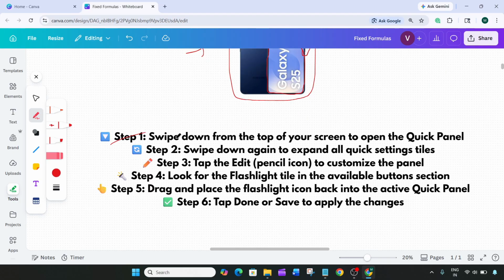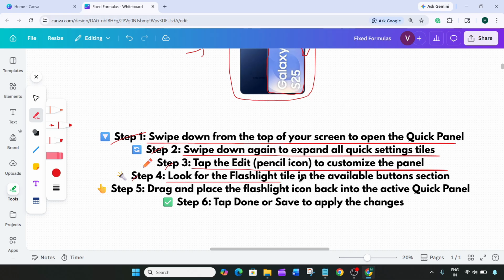Samsung Galaxy Where Did Flashlight Go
Welcome to the Fixed Formulas YouTube channel! In this tutorial video, I will show you Samsung Galaxy Where Did Flashlight Go